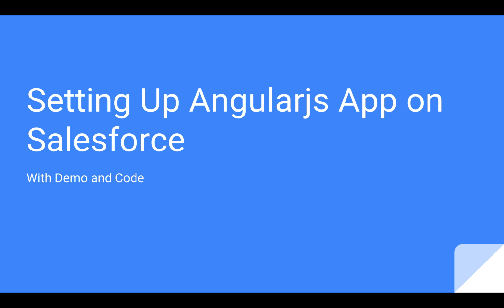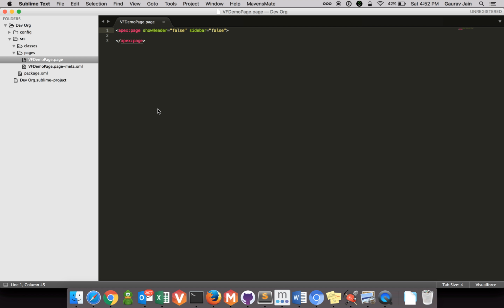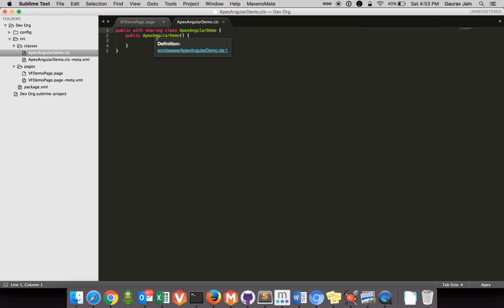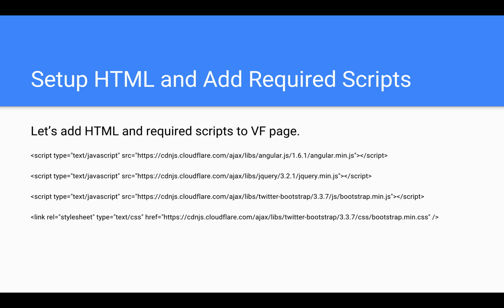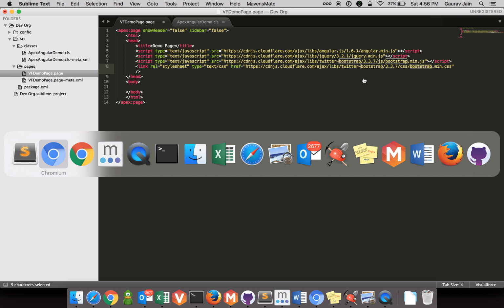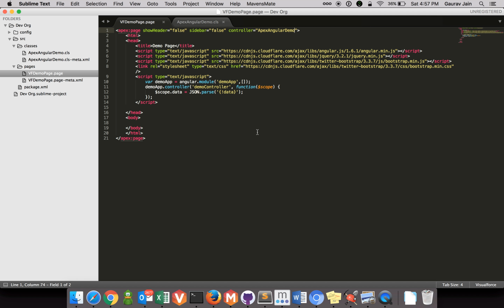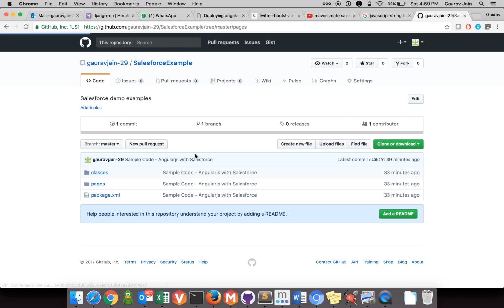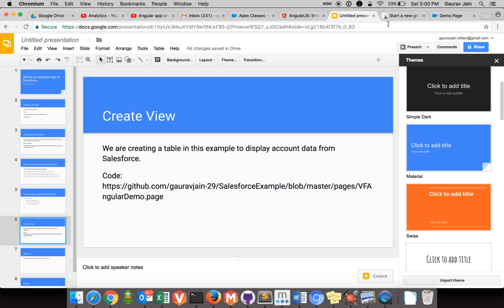Setting up Angularjs App on Salesforce - With Code and Demo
This video is to demonstrate creating basic Angularjs application on Salesforce.